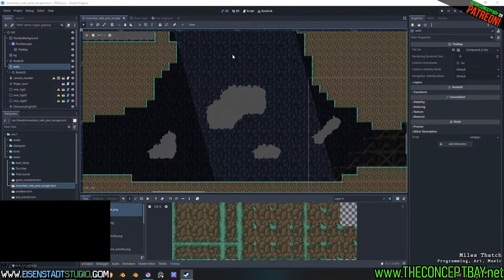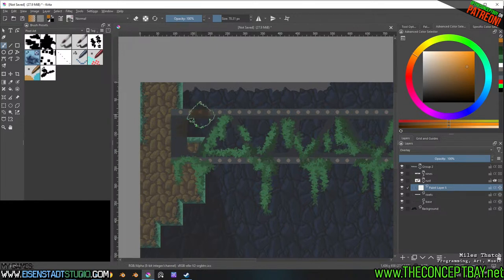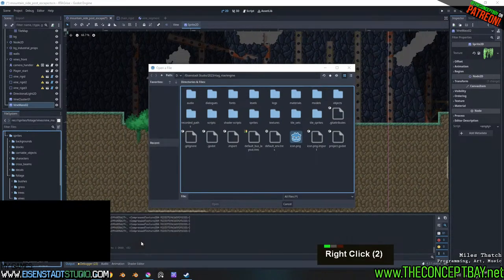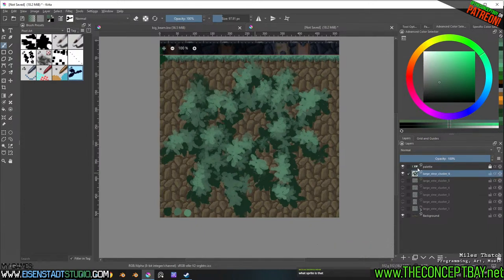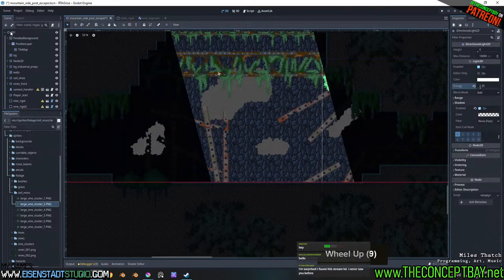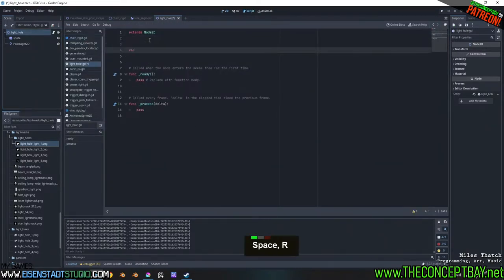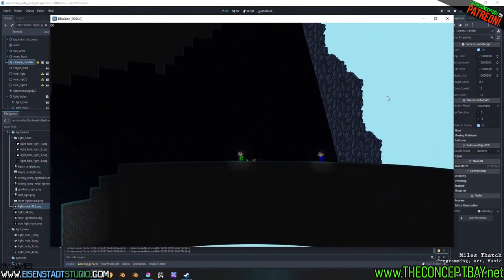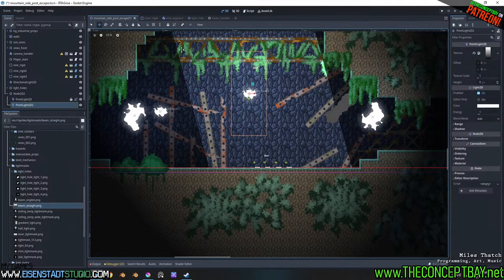Level Sprites | Godot Gamedev